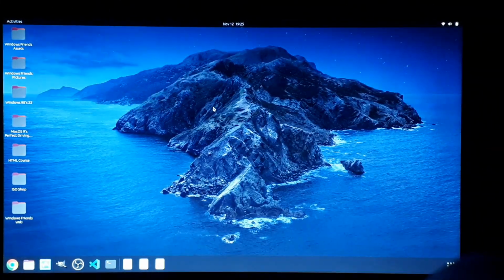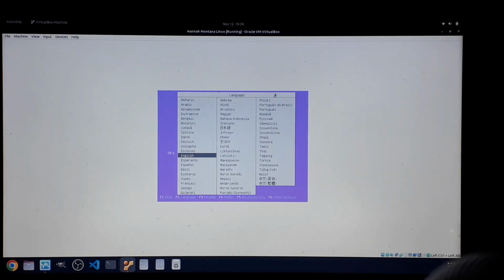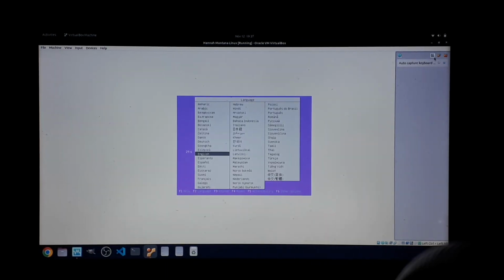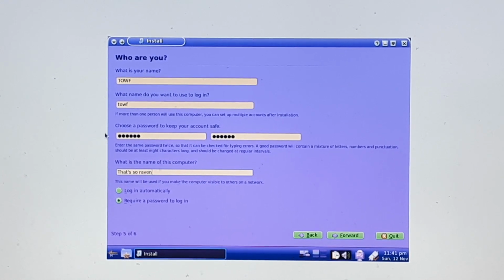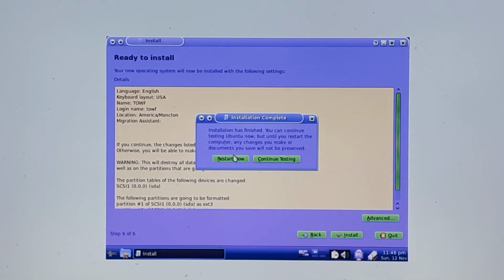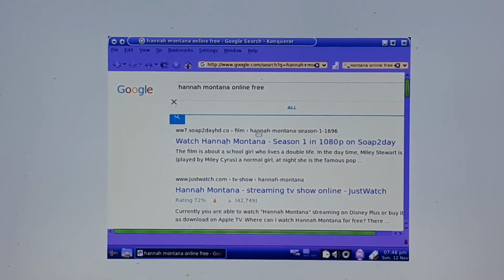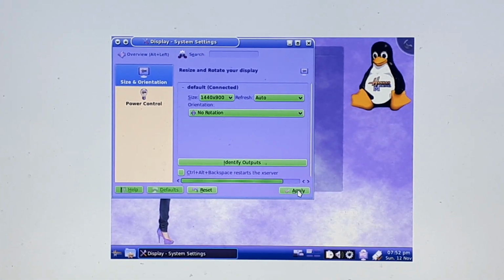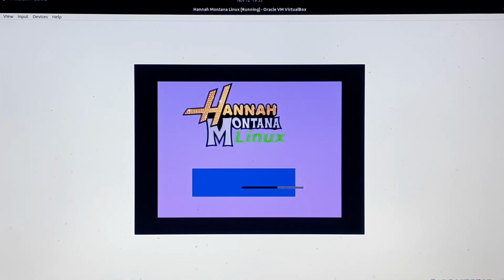Installing Hannah Montana Linux: The graphic designers' worst nightmare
Follow me on X!